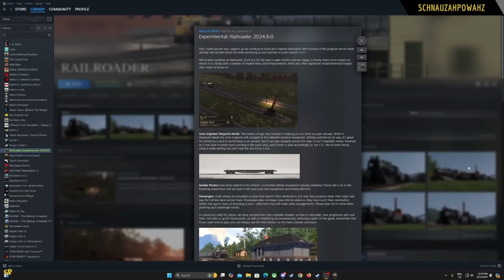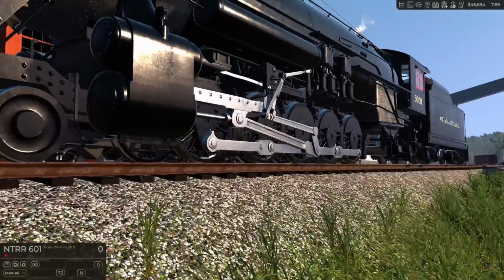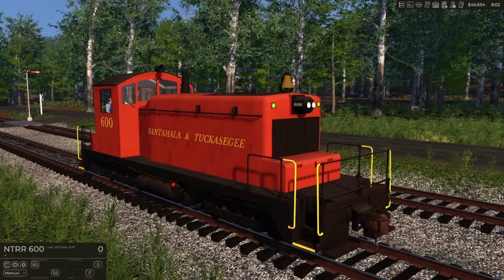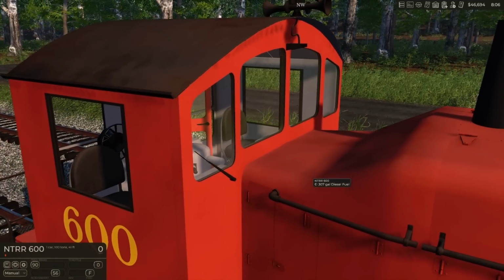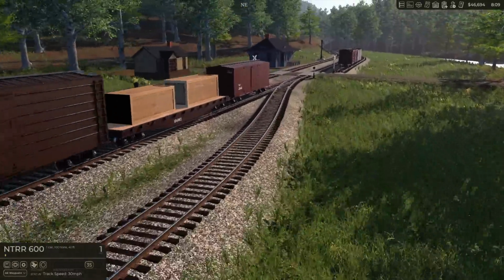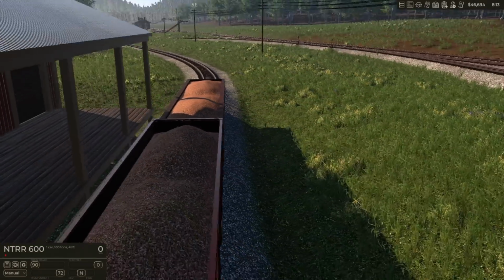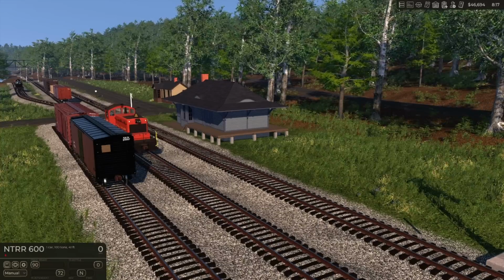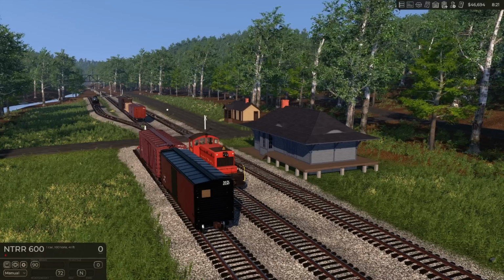BIG CHANGES & UPDATES 🛠️ | Railroader: Experimental Branch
Closing in on one full year since release, Railroader has now offered to the public an "experimental" branch which can be accessed via your Steam Library - adding a host of new features including a major update for AI train crews, updates to the locomotive models, new world assets and more...
Let's go peekapoo